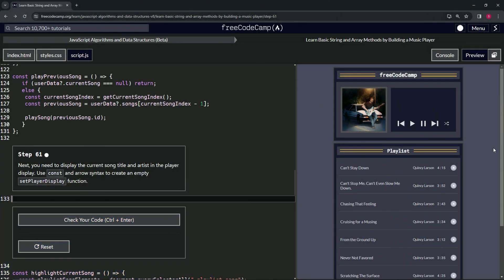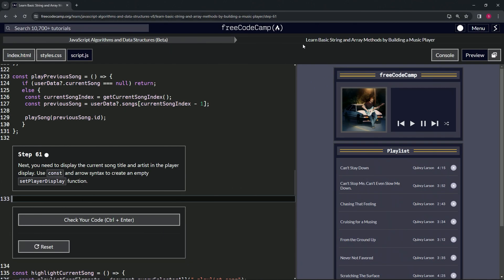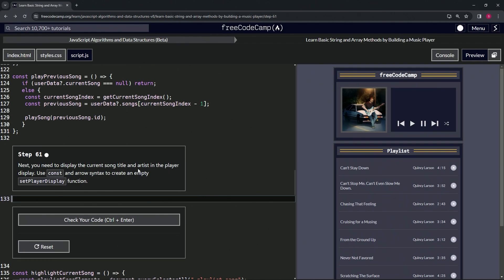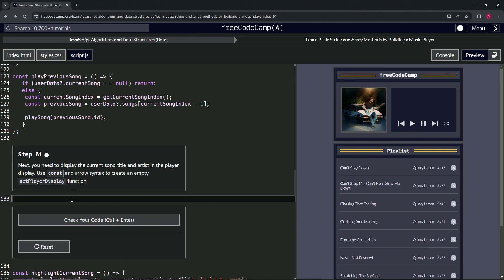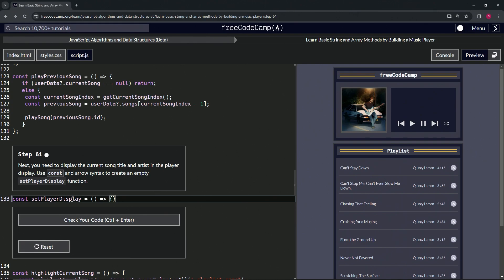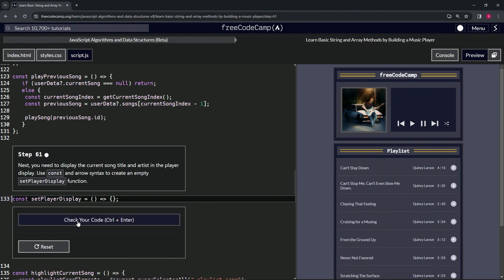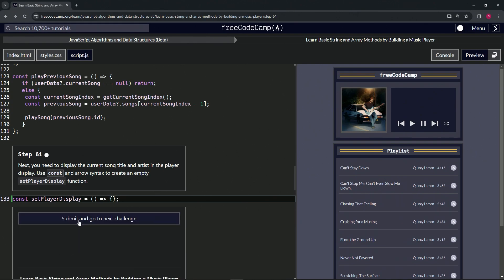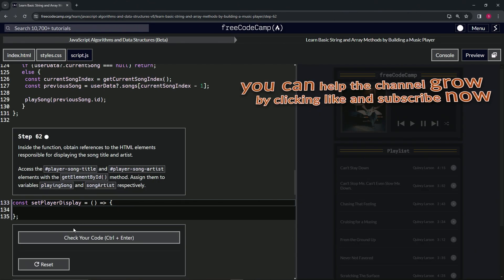Learn Basic String and Array Methods by Building a Music Player - Step 61 | freeCodeCamp | (Beta)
🌟 **"Showcasing the Soundtrack: Crafting the setPlayerDisplay Function - Step 61 Web Development Tutorial"** 🌟

🔍 Embark on Step 61 of our web development series, where we focus on a key enhancement to your music player: displaying the current song title and artist on the player interface. This tutorial is meticulously designed to guide you through creating the `setPlayerDisplay` function, a vital step towards enriching the user experience by providing essential information about the currently playing track. It's an indispensable skill for developers aiming to create music players that are not only audibly engaging but also informative and user-friendly.

📌 **Initiating setPlayerDisplay for Enhanced Music Interaction**:

Learn how to initiate the `setPlayerDisplay` function using const and arrow syntax, setting the foundation for dynamically updating your music player's display with the current song's title and artist. This guide will walk you through creating an empty function framework, preparing you to implement the logic needed to fetch and display song metadata, highlighting the importance of a well-informed playback experience.

📊 **Elevating User Experience with Informative Displays**:

Explore the significance of providing song information within the music player's interface. By developing the `setPlayerDisplay` function, you ensure that users have immediate access to details about the song they are listening to, significantly enhancing their interaction with your application and fostering a deeper connection with the music.

✏️ **Celebrating the Integration of Dynamic Content**:

The setup of the `setPlayerDisplay` function marks a significant advancement in your journey as a web developer. Celebrate this achievement, recognizing your evolving capability to integrate dynamic content into web applications, contributing to a more engaging and interactive user experience. This step underscores your dedication to developing features that prioritize user engagement and satisfaction.

📘 **Reflecting on the Role of Dynamic Data in User Interfaces**:

Pause to reflect on the broader implications of incorporating dynamic data, such as song titles and artist names, into user interfaces. This tutorial highlights the transformative power of JavaScript in enhancing web application functionality, demonstrating how real-time data updates can significantly impact the usability and appeal of web applications.

Share your journey in implementing the `setPlayerDisplay` function, engage in discussions about dynamic content integration, and discover new projects that inspire and challenge your development skills.

📈 **Inspiring the Future of Web Application Interactivity**:

As you work on finalizing the `setPlayerDisplay` function in your music player, we encourage you to share your progress, gather feedback, and engage with the developer community on further improving web application interactivity and information display. Your journey through this tutorial not only showcases your commitment to innovative web development but also contributes to a culture of continuous improvement and user-centric design within the developer community.